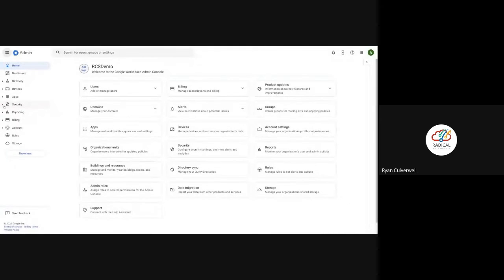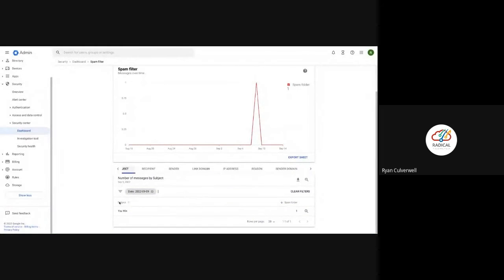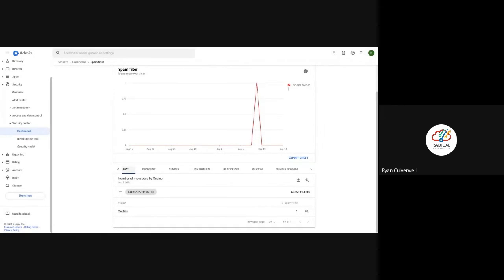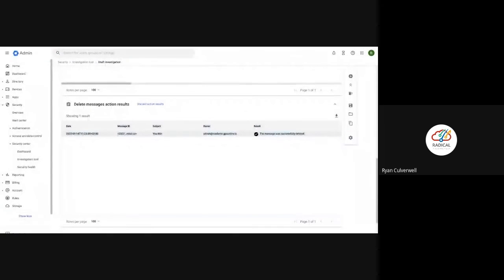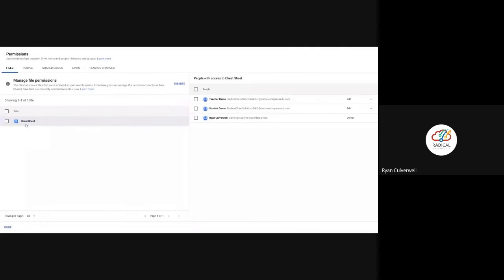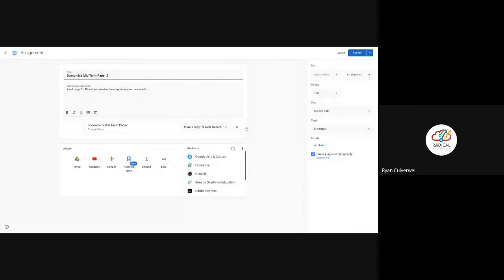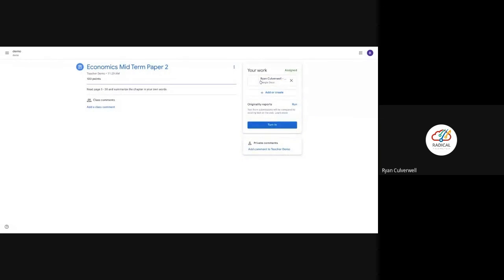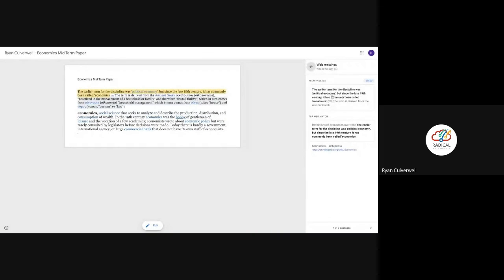Google for Education Webinar - Ryan Culverwell's Demo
Ryan Culverwell, professional Google Workspace Administrator for Radical Cloud Solutions, leads us through a demonstration of some of the common pain points he has helped people with throughout his years as an IT administrator and how Google Workspace for Education assists in handling them.

Find out how you can track spam emails in your organisation, find illegal files like cheat sheets as well as identify how to track who accessed them. And during the second half, you can see how you can check projects for plagiarism and how to guide your students to check their own work for plagiarism.